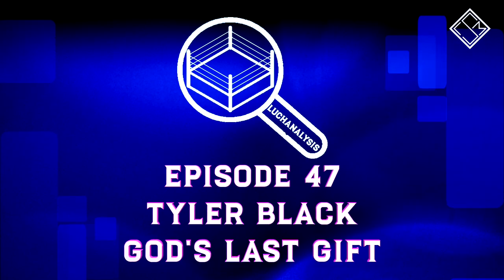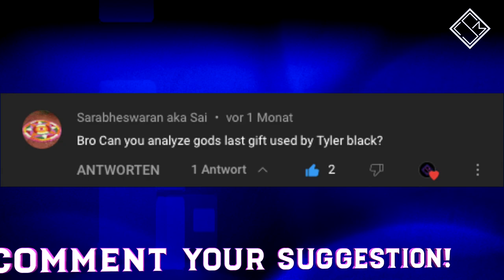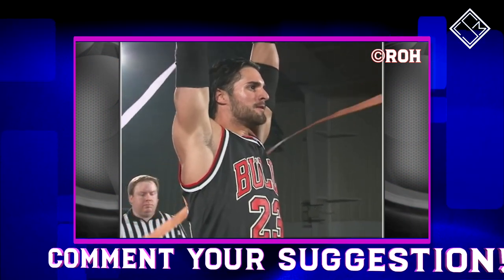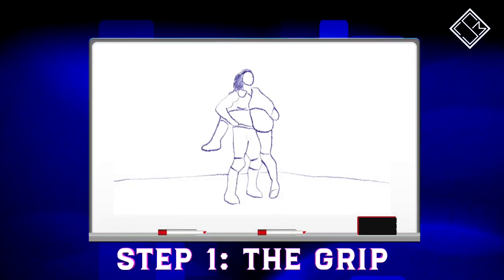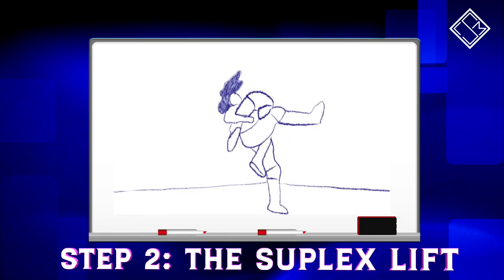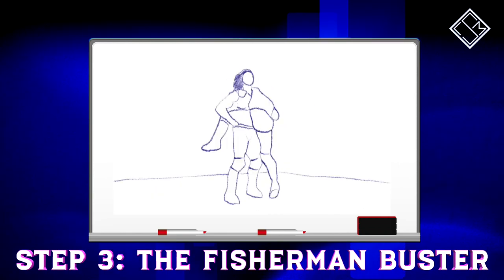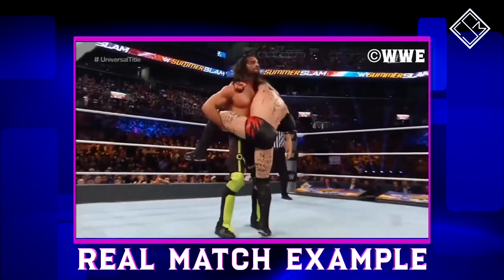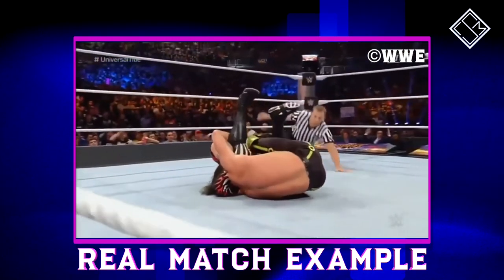Tyler Black - God's Last Gift | Wrestling Finisher Analysis | LUCHANALYSIS Episode #47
In this episode of LUCHANALYSIS we take a look at the finisher of the former ROH World Champion, the man currently known as Seth Rollins and FKA Tyler Black with God’s Last Gift

ABOUT LUCHANALYSIS:
LUCHANALYSIS is a video series, where professional wrestling techniques from wrestling promotions such as WWE, AEW, Ring of Honor amongst others are broken down in detail to explain their effectiveness in a quick and concise manner.